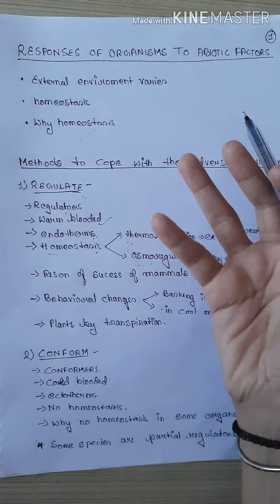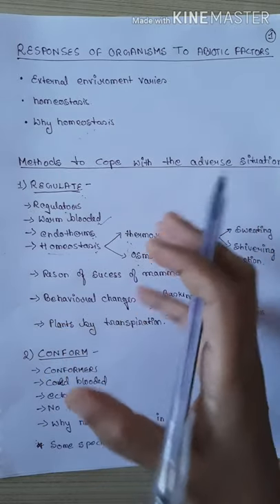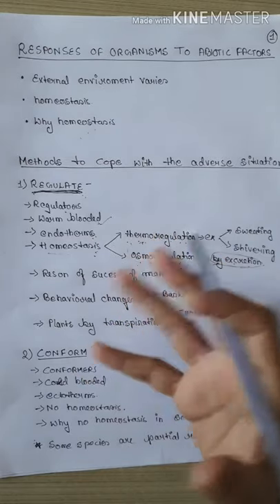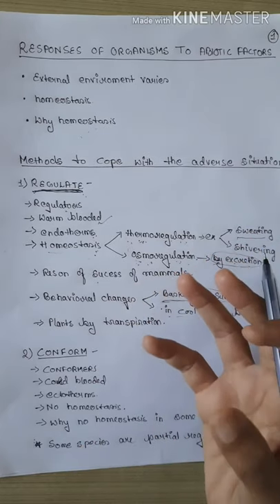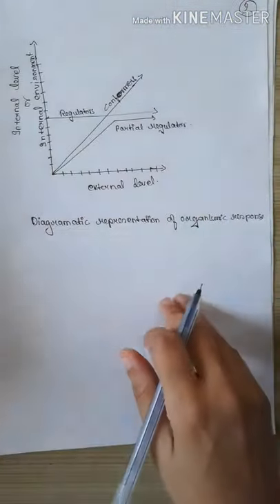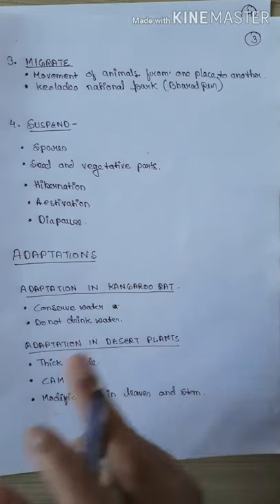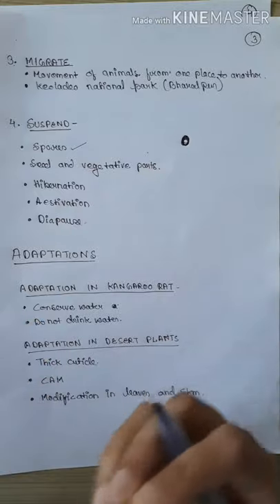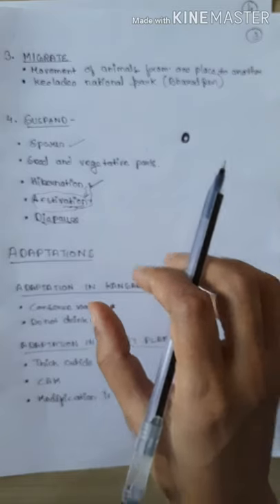Responses of Organisms for Class 12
Organisms and populations video lecture made by Shashikala mam